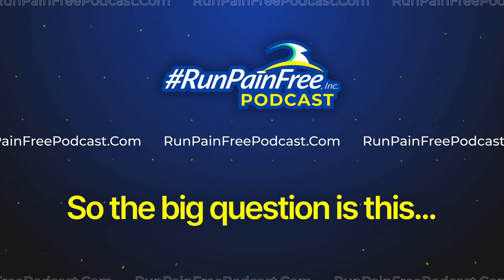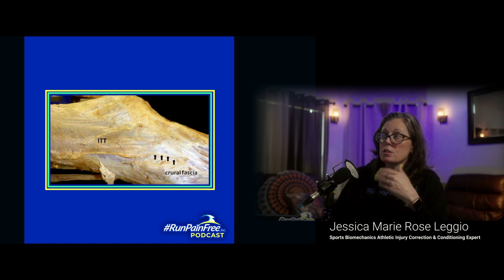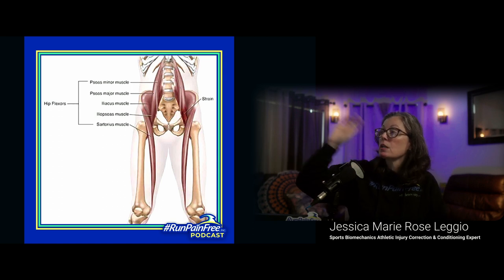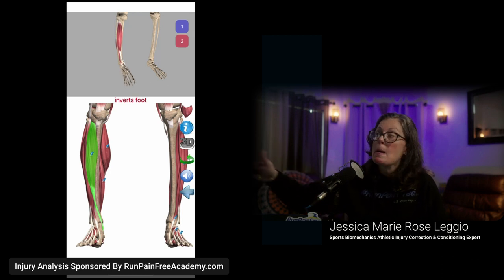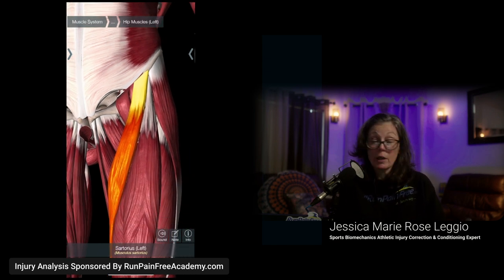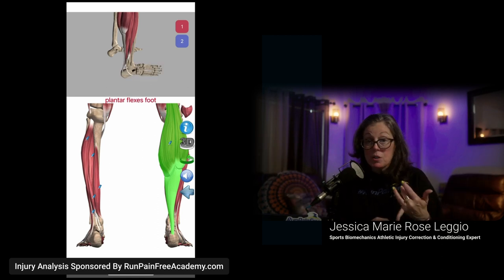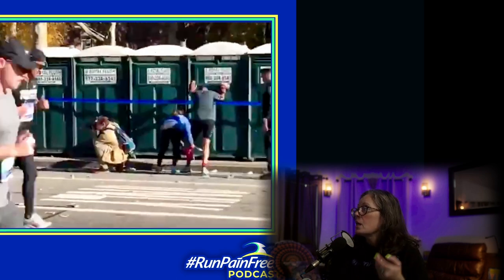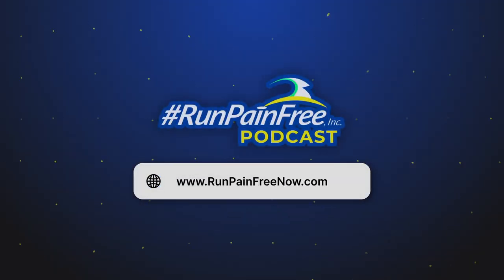The Miseducation of Running: Exposing Plantar Fasciitis And Other Run Misconceptions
Welcome to the RunPainFree YouTube Channel!

In today's video, titled "The Miseducation of Running: Exposing Plantar Fasciitis And Other Run Misconceptions," we're delving into the misconceptions surrounding running injuries and how proper education can lead to a pain-free running experience.

We cover the widespread misconceptions surrounding running injuries, the real causes of plantar fasciitis, and the detrimental effects of stability sneakers and quick fixes on runners. This video highlights why understanding our bodies is critical to preventing and correcting injuries, empowering us to maintain mobility and achieve our running goals.

Time Stamps:
02:01 - The Truth About Plantar Fasciitis
07:36 - What are KT Tape’s mimicking and are they beneficial?
09:28 - Where is Plantar Fasciitis coming from?
13:25 - Injury Analysis of Plantar Fasciitis with Visuals
30:10 - Actual Footage of Coach Jessica helping a runner with Plantar Fasciitis in the NYC Marathon

We encourage you to share your experiences or any questions in the comments below!

Thank you for joining us today. Watch for our next video on "Heart Health Analysis: Understanding the Heart's Role in Endurance and Injury Prevention" where we'll provide more invaluable tips for running pain-free.

👍 Like this video if you found it helpful, and Share it with someone who could use our advice.